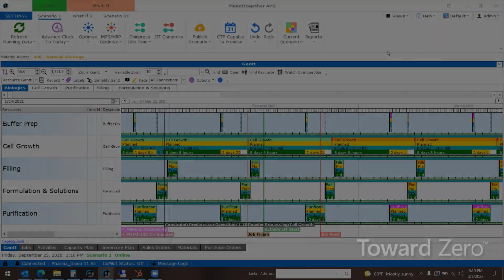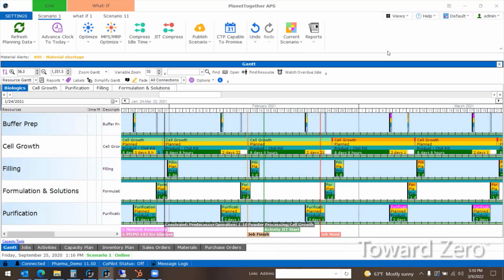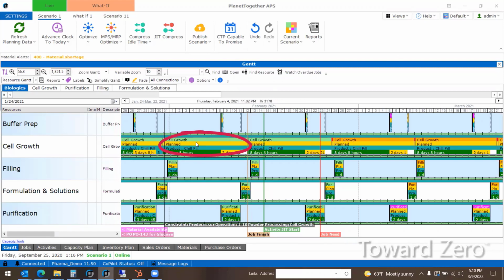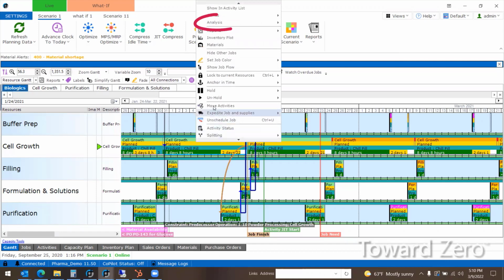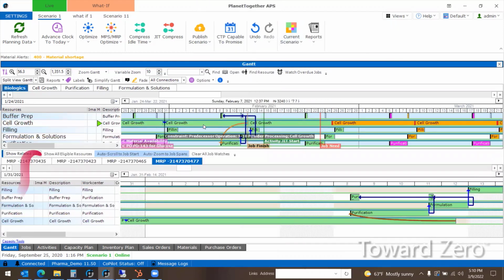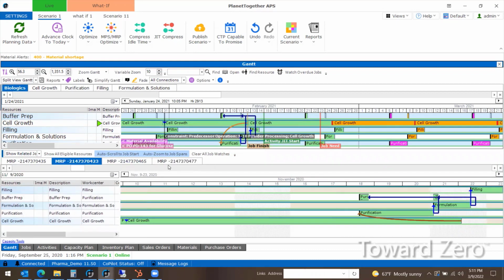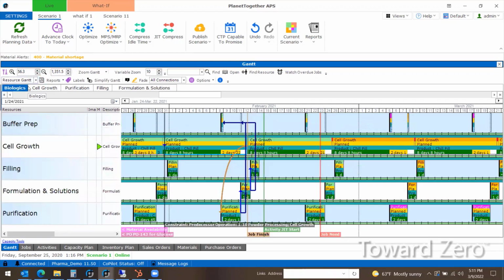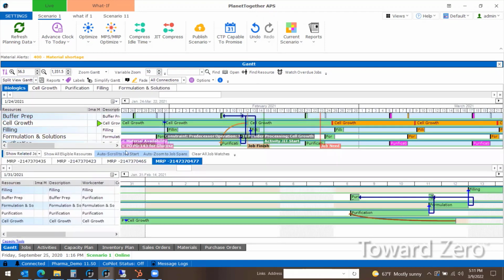How to Watch Job in PlanetTogether – Life Sciences, Pharma, and Med Device Edition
This is how you isolate one or two specific orders or jobs in the production scheduling system to keep an eye on them.  PlanetTogether lets you tackle this quickly and easily so you can so you can zero in and focus on an order or job. Use this approach when you want to see just one order on the Gantt, or toggle back and forth between Gantt views.

📌   Step-by-step instructions to watch a job in PlanetTogether:
1. On Gantt view, right click the order to reveal menu
2. Hover over Analysis to reveal submenu then click Watch Job
3. To toggle to other Gantt views, click the Gantt View Layout dropdown menu and select a different view

🎬 Check out the entire PlanetTogether how-to series by Toward Zero for life sciences, pharmaceutical, and med device manufacturers

🍭📦 This is the life sciences, pharmaceutical, and med device edition of this PlanetTogether how-to. You can watch the CPG and F&B edition